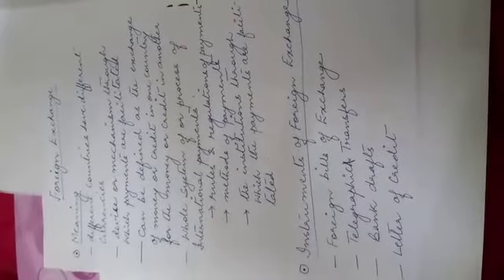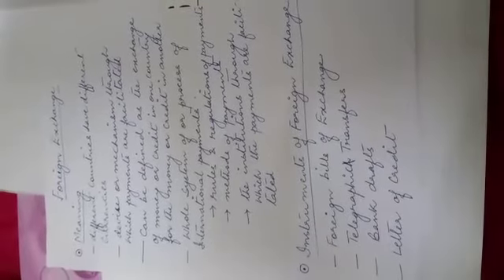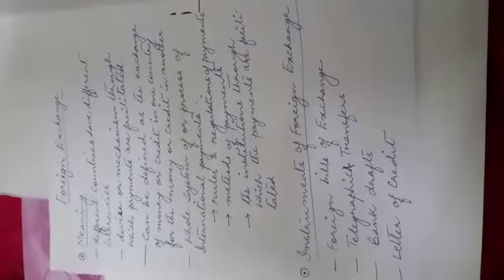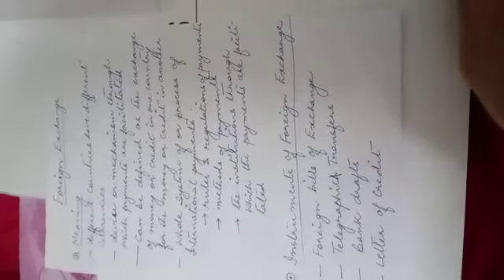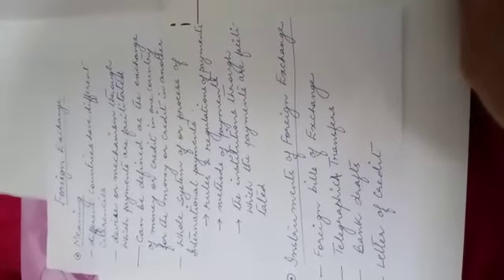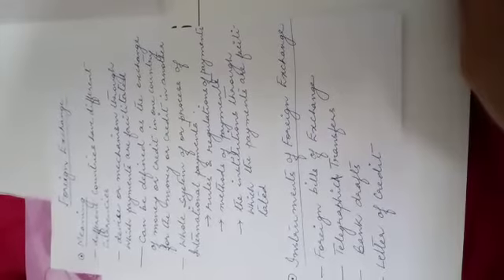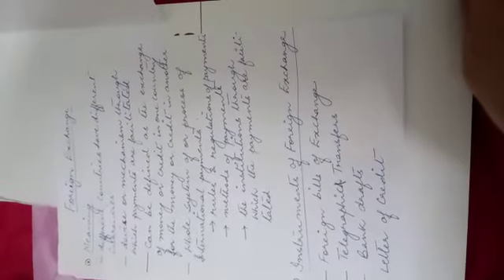Dr. Sona Jain